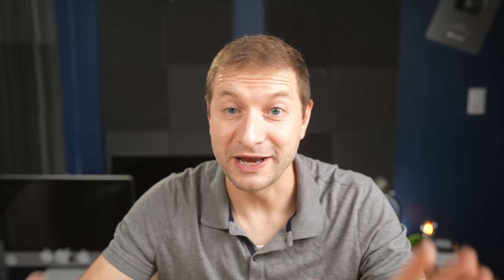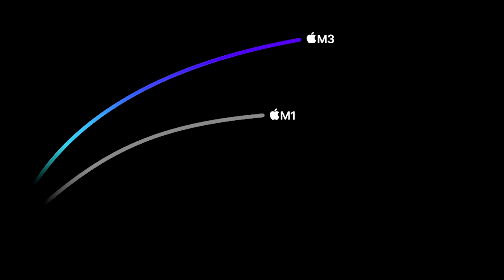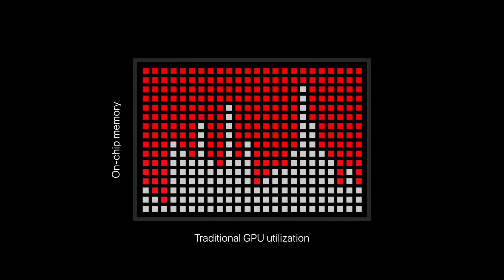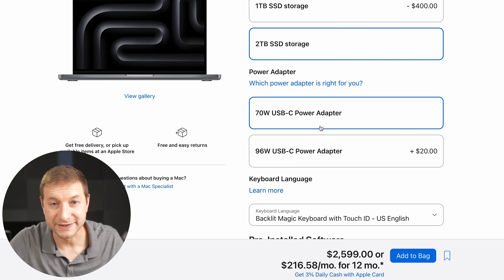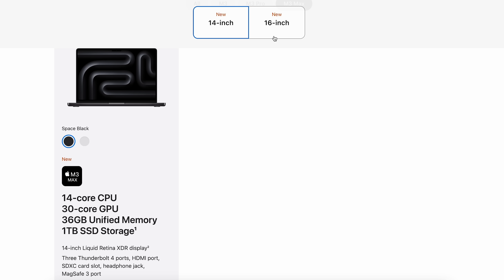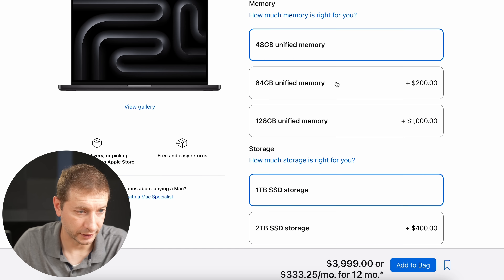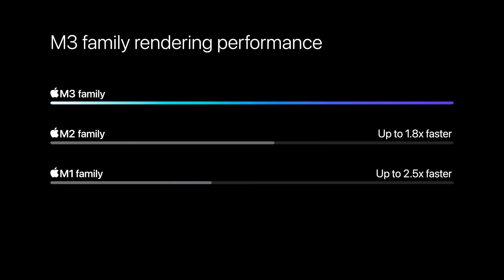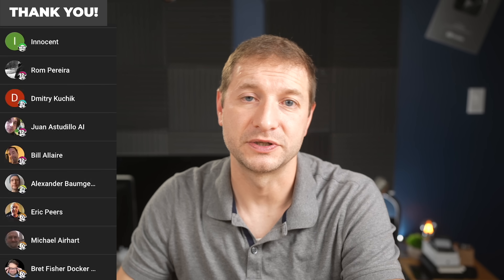Apple Silicon is back, but for which developers?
Apple Silicon's dominance is back, with the M3 family of chips and new MacBook Pros. From the base M3 to the beastly M3 Max, we'll explore what these chips mean for you as a developer.